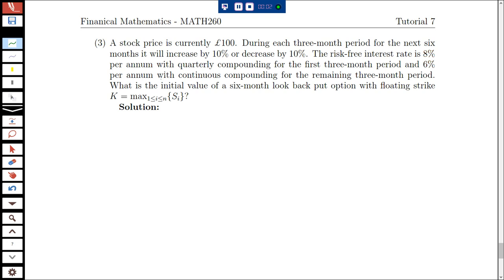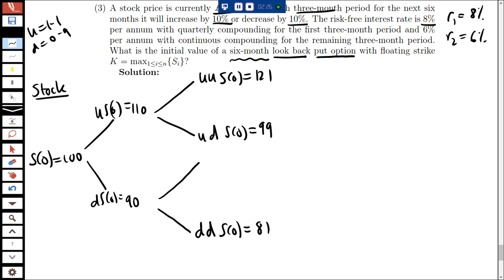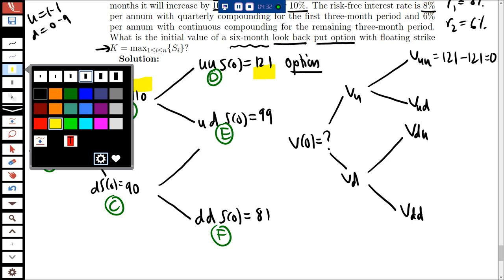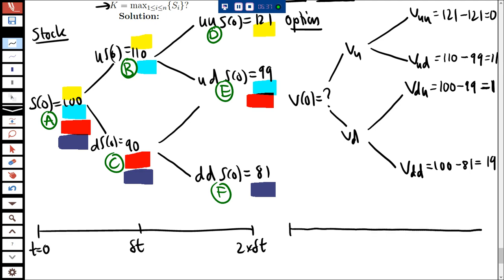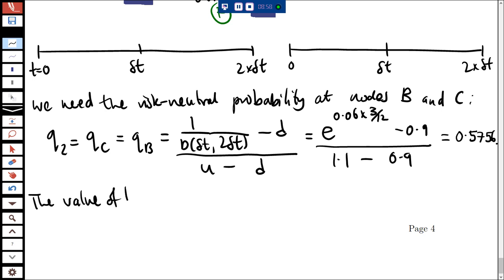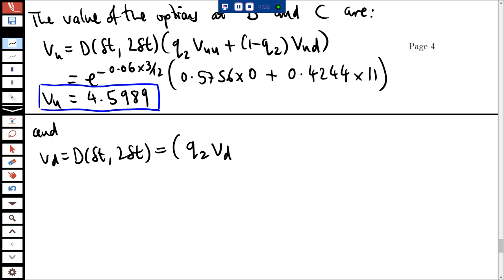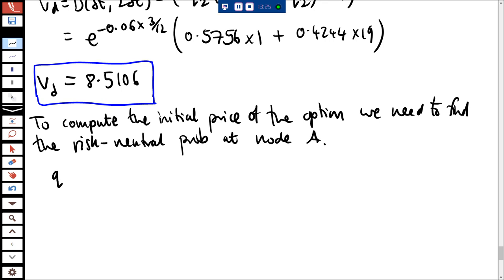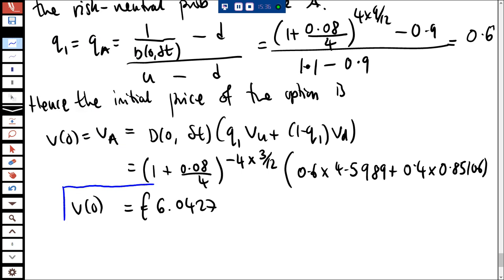Financial Mathematics. Tutorial 7.3